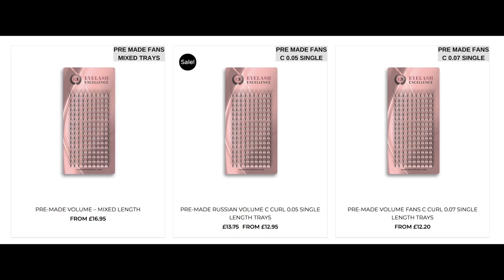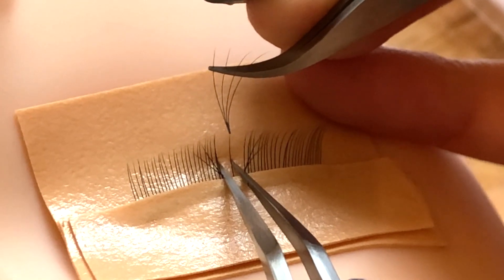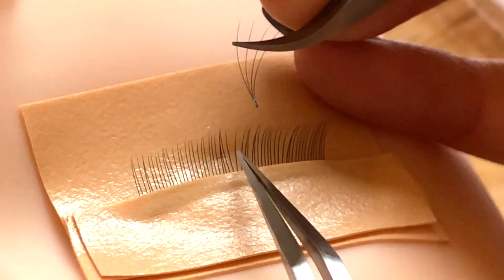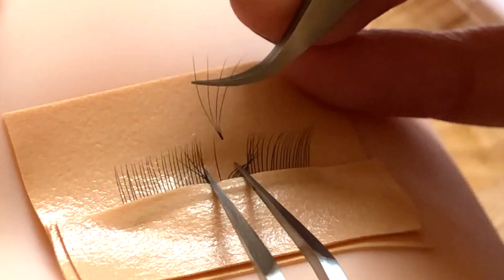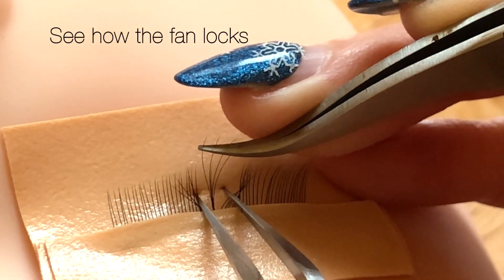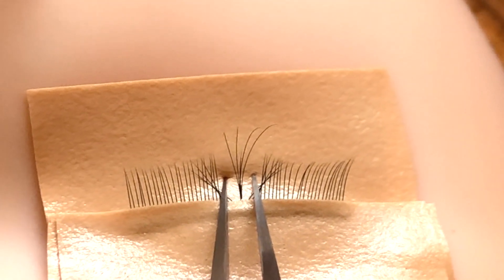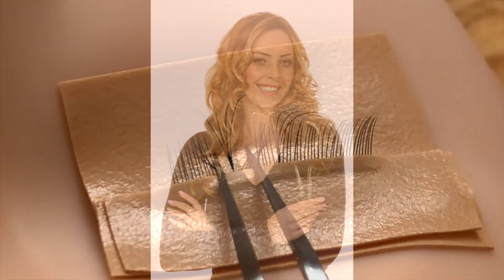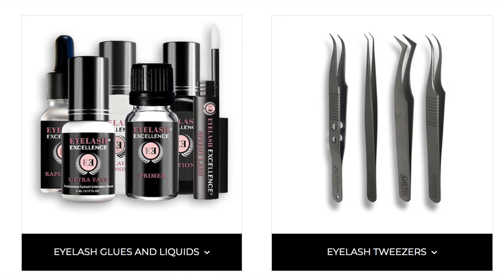HOW TO THREAD A PRE-MADE FAN - EYELASH EXTENSIONS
Struggling with attaching pre-made fans?
Clients complaining of poor retention?
Watch how I thread/weave a pre-made fan to lock it into place for awesome retention.

PRODUCTS USED:
Pre-made fans: